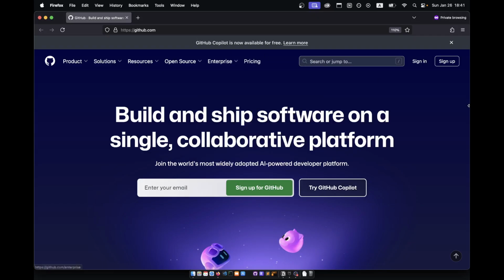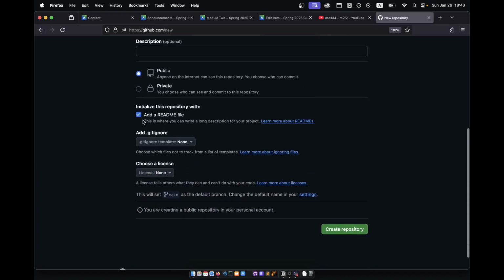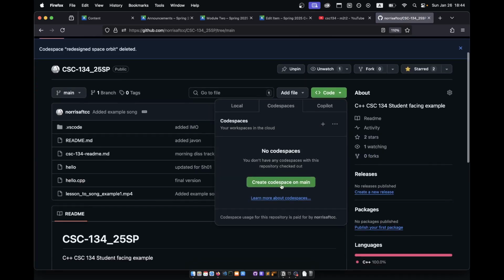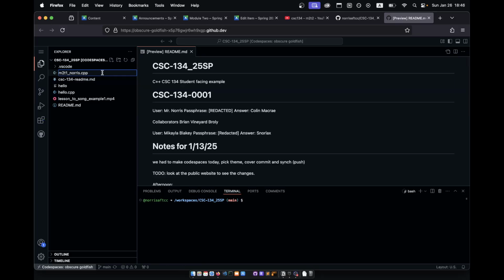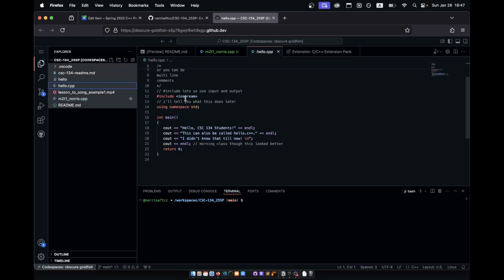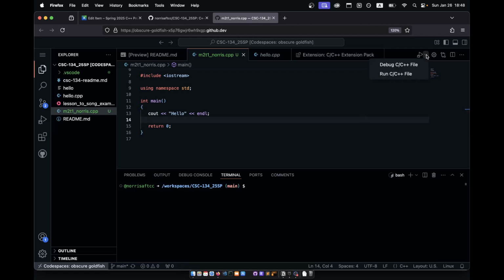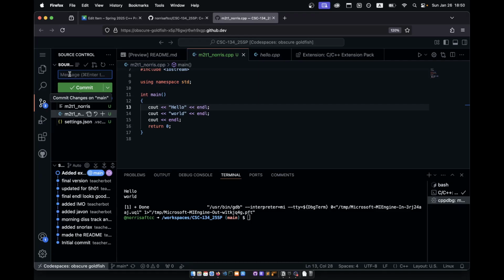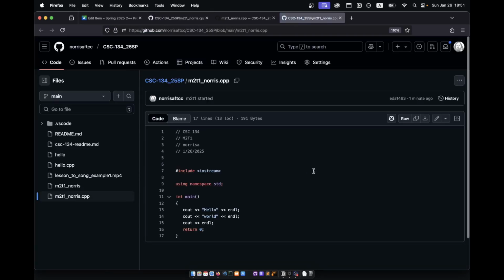csc134 m2t1 part1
New for 2025! Covers how to set up your GitHub Codespace.
If this isn't clear -- no problem! We can do a one on one BB Collab session to get you sorted out.